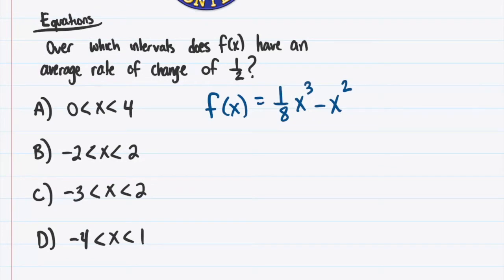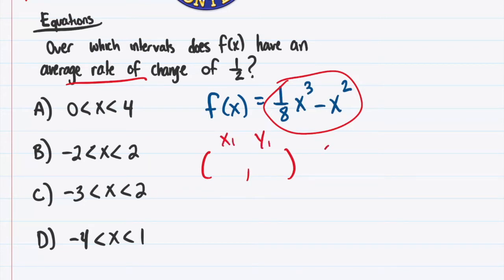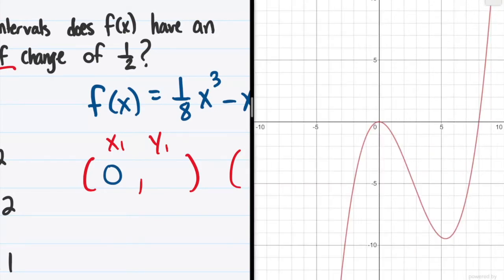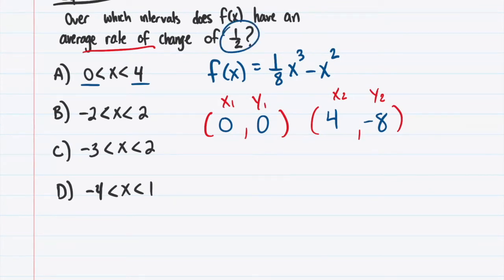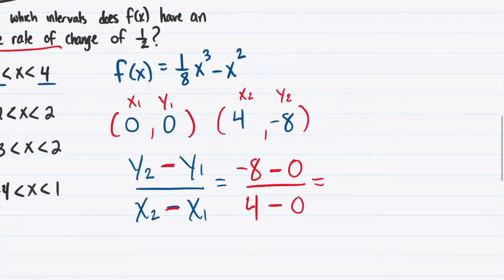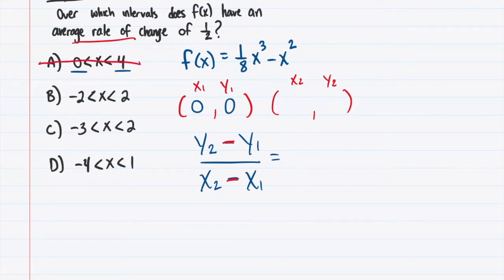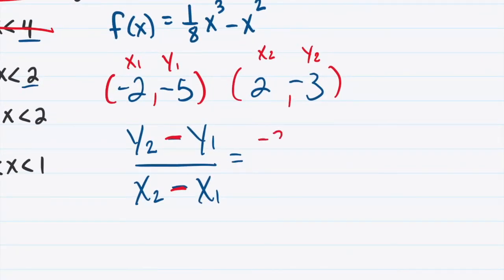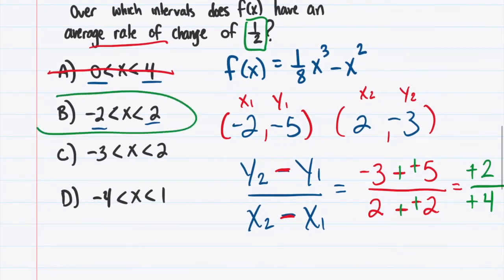Average Rate of Change Part 2!